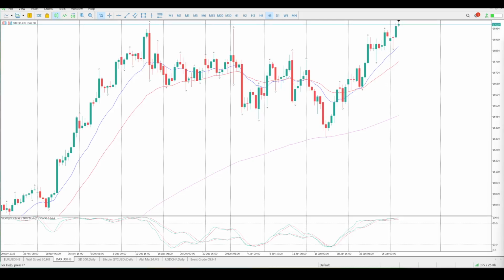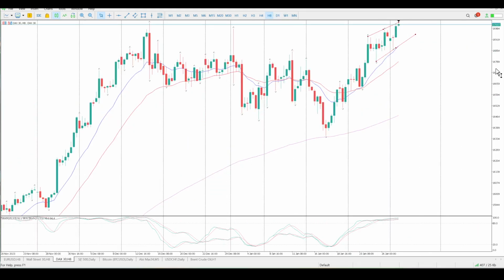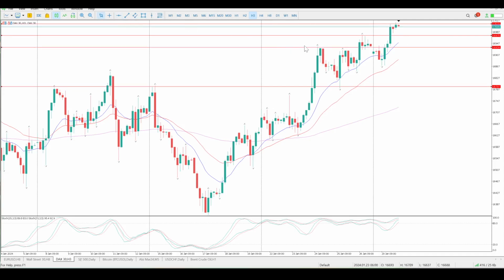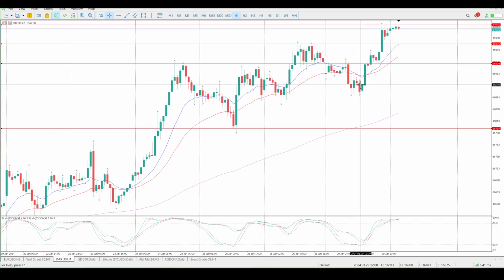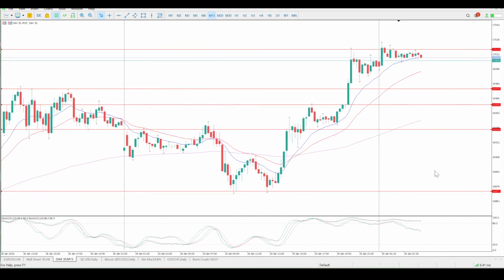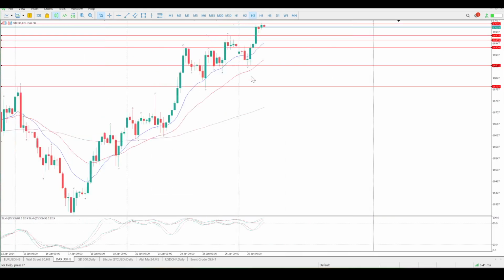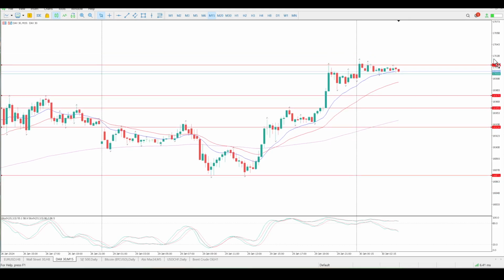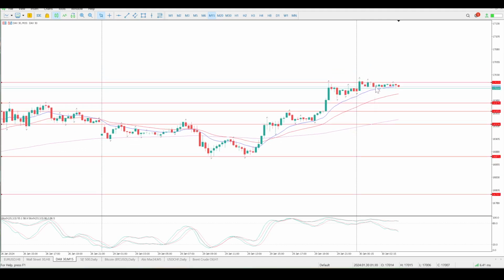DAX 40 Today 30 January 2024 Dax futures trading setups.